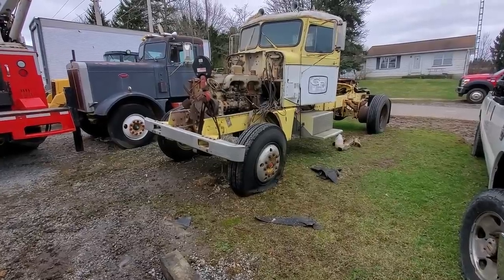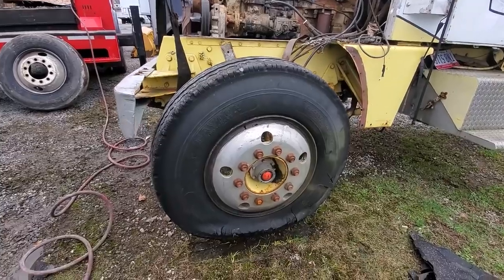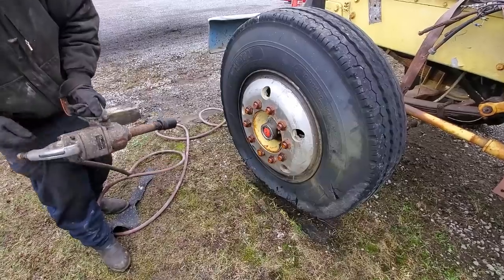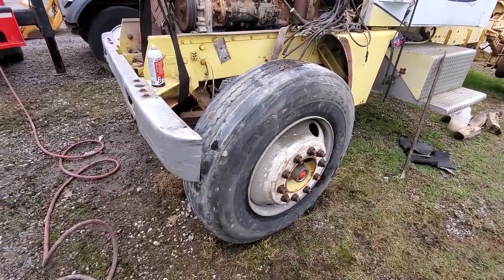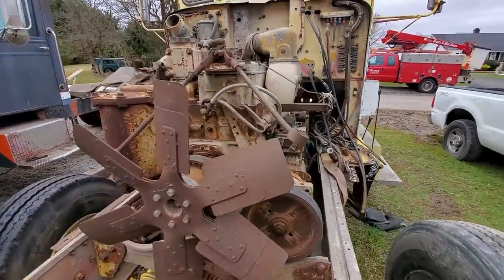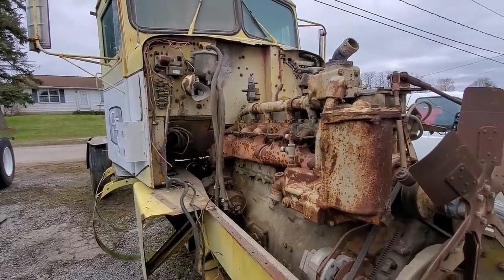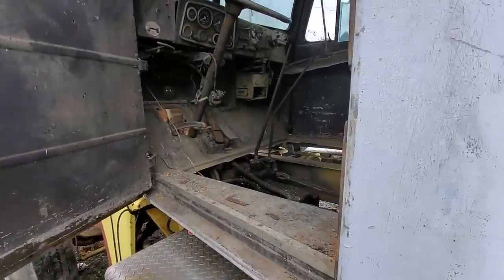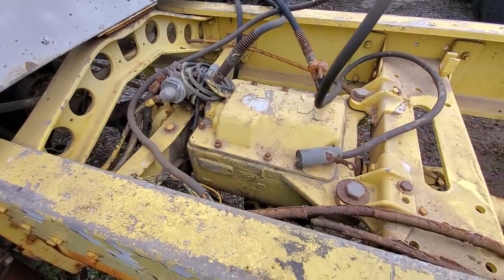1954 Needle Nose Peterbilt! - Weekend Restoration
Found this old Pete sitting in its grave decided to pull it out and fix it up